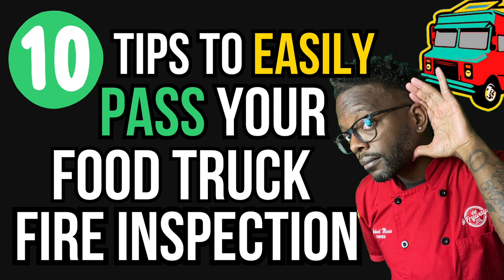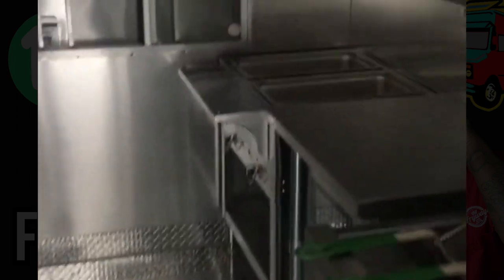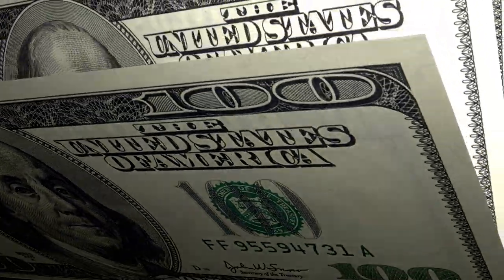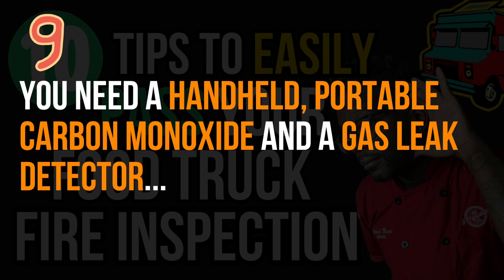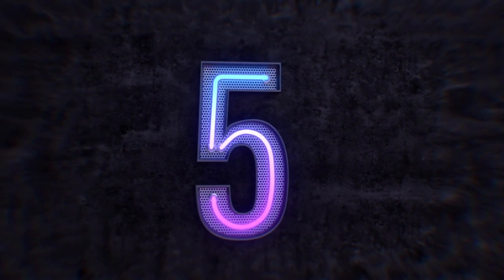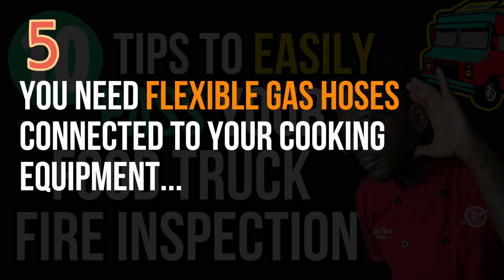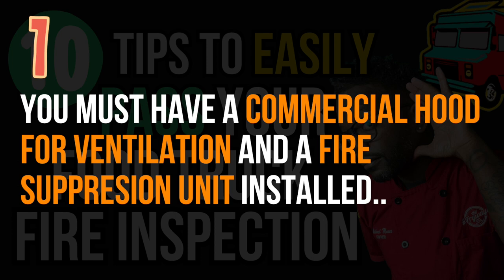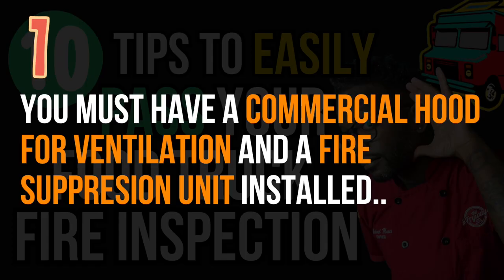Easily PASS Your Food Truck's Fire Inspection with These 10 Tips!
Do You Need Personalized Help To Get Your Food Truck Started? It's Right Here ⬇️

Are you a food truck owner worried about passing your fire inspection? Don't sweat it! In this video, we've got you covered with 10 expert TIPS to help you breeze through your food truck fire inspection. From types of fire extinguishers to electrical safety, we'll walk you through everything you need to know. Learn how to protect your food truck and ensure a smooth inspection process. Watch now and get ready to pass your fire inspection with confidence!

This Channel Is Dedicated To Showcasing Amazing Food, BUT We're Also Focused On Covering The Business Side As Well!

The Food Truck Business Ownership Has Taken A Beating Because Of What Covid Has Done To The Industry, But That Has Also Created Opportunities For YOU!

Learn How To Get Your Food Truck On The Road Faster Than You Ever Thought Possible Inside Of "The Food Truck Bible" FREE Training!

If You Need Help With Your Branding, My Partners At "The Logo Design Company" Can Take Care Of Everything That You Need..